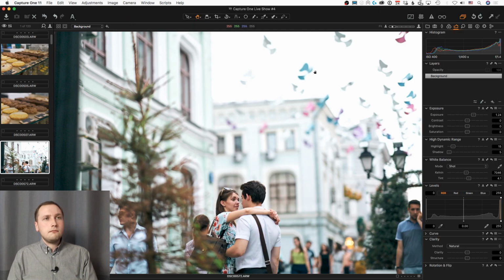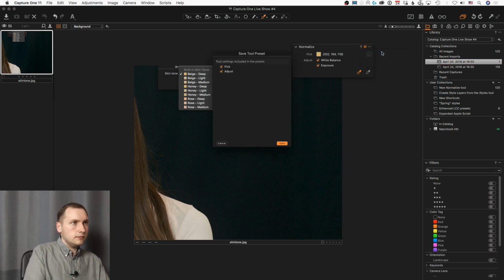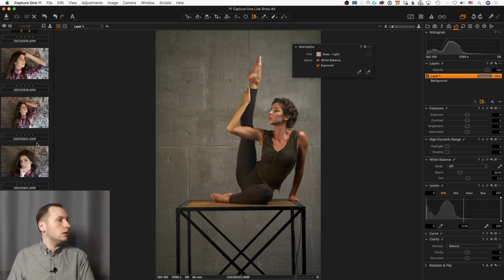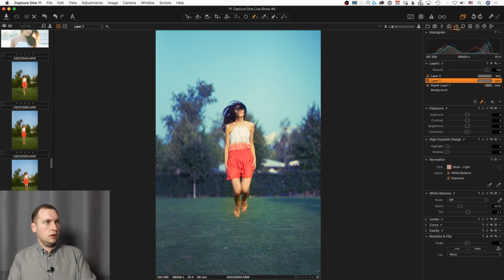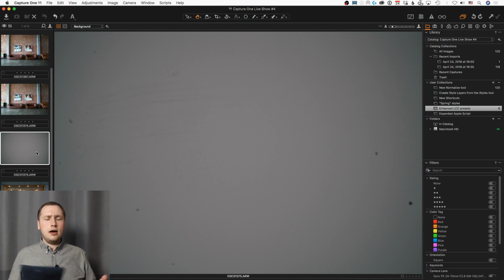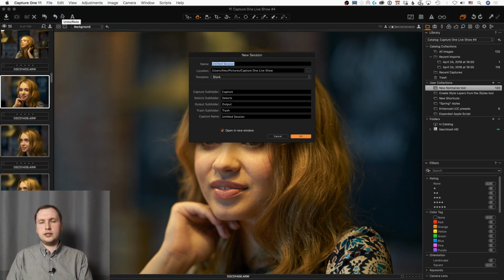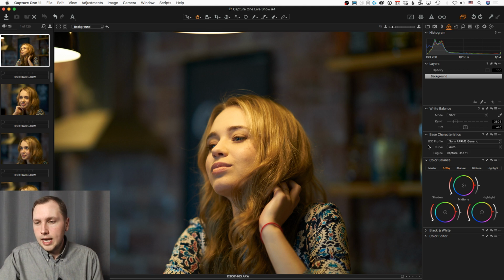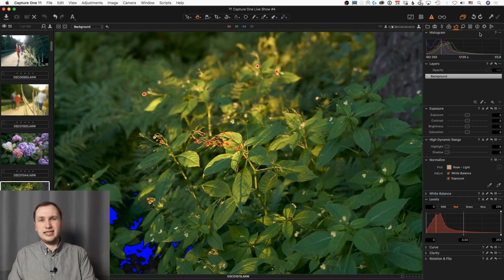Capture One Live Show #4. Capture One 11.1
Capture One 11.1 new features in action: Normalize tool, improvements to styles in layers, new cameras support (Sony A7 III, Fujifilm X-H1, Olympus E-M10 MkIII), a pack of free styles, enhanced LCC.